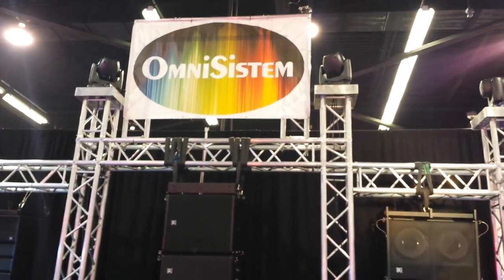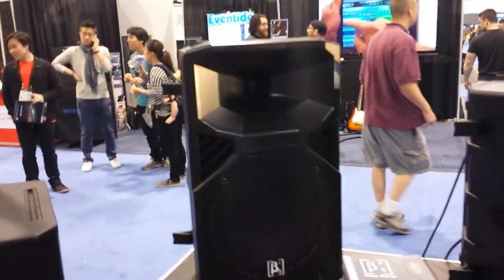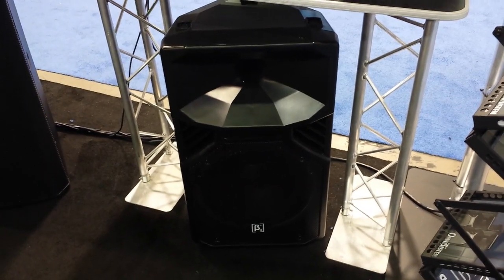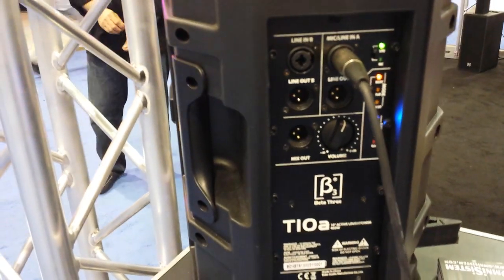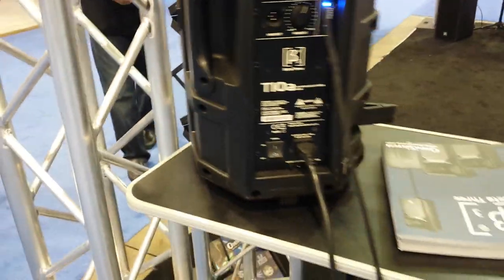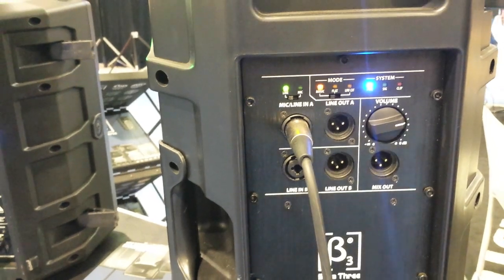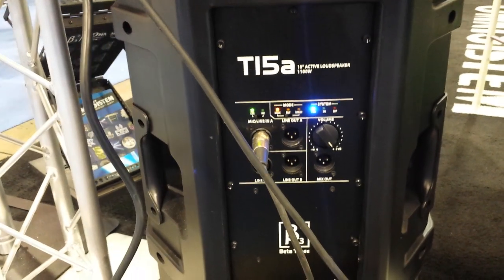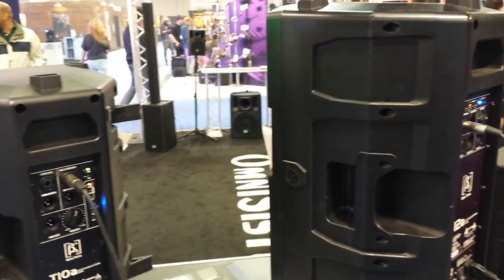Omnisistems beta 3 T Series loudspeakers at NAMM: By John Young of the Disc Jockey News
Omnisistems beta 3 T Series loudspeakers at NAMM

High Power Active Speaker
Portable and installed plastic loudspeakers used for sound reinforcement in Front of House and Fold Back applications in houses of worship, events, clubs, rehearsal halls, etc. Both active and passive versions deliver extraordinary performance at unmatched value.

Compact, Lightweight and Unique Cabinet Design
The compact, lightweight design with the unique appearance is eye catching. The integrated polymer PVC cabinet design ensures durability and full natural high performance sound.

t-2t-1Built-In New Generation Class D Amplifier
A new generation Class D amplifier has been designed for the T Series speakers. This durable and reliable amplifier module includes DSP to enable superior performance.

t-3Integrated Monitor Feet
The Integrated Monitor feet allows for quick and easy setup for monitor use. The rubber design of the integrated monitor feet means the speaker remains where you place it on the stage.

t-42-Angle Pole Mount Adapter
SMART 35mm pole mount adapter has 2-angle adjustments. The speaker pole mount has a vertical position or 5 degree downward tilt to obtain optimum coverage

Transducers
The new high powered woofer delivers unmatched, powerful low frequency and the 1.7″ Titanium compression driver delivers high definition mid/high frequencies.

t-5Molded Handle
Ergonomic molded handles makes for easy of transportation.

t-6M8 Rigging Points for Convenient Installation
The M8 rigging points allows for convenient horizontally or vertically flying. An optional U bracket is available.

Product Specifications
Low-frequency: 12″ woofer with 3″ V.C.
High-frequency: 1.7″ compression driver
Frequency Response (-3 dB): 50Hz-20kHz
Maximum SPL: 130dB
Amplifier Power Output: 1100W (RMS)
Dimensions (WxDxH): 14.5″ x 13.7″ x 24.8″
Weight (Net): 47.4 lbs

Live Performancet-stand
T series can be a good choice for small live performances and touring use. A SMART 35mm pole mount adapter is to use with portable speaker stand. To obtain stronger low frequency, build up with T212Ba for more robust system performance dynamic.

Stage Monitor
Versatile cabinets equipped with 2 rubber feet allows for easy stage monitor use.

Fixed Installations
The classic M8 rigging positions allow for the most convenient horizontally or vertically flying hanging, either optional U bracket or wall bracket available for multiple mounting and suspension options.